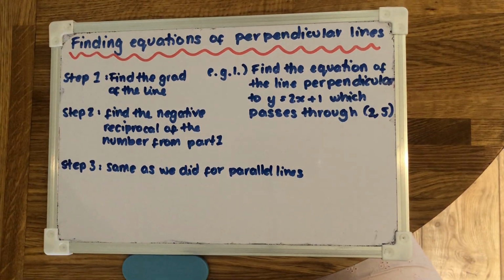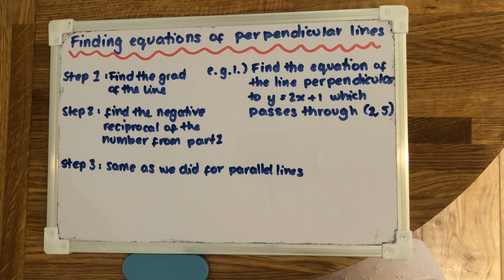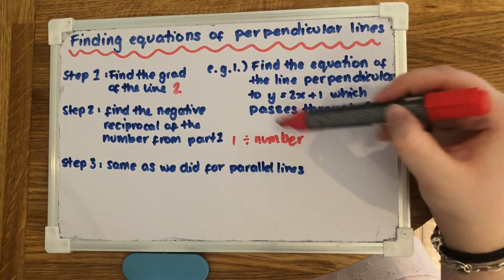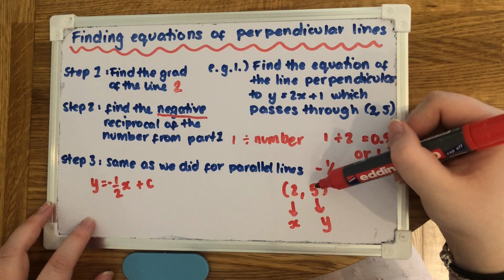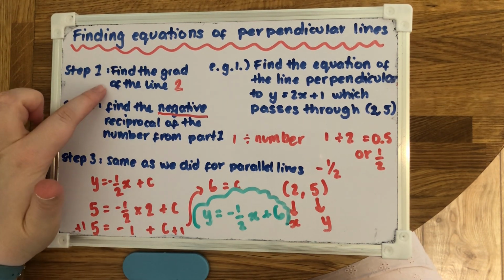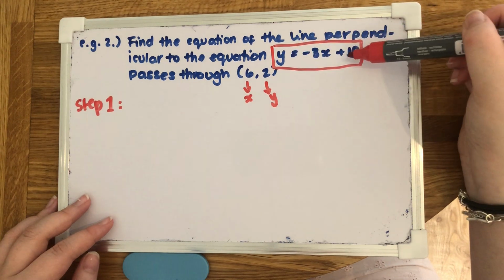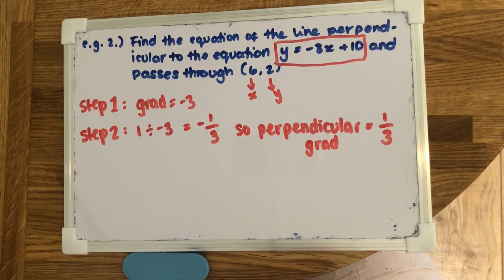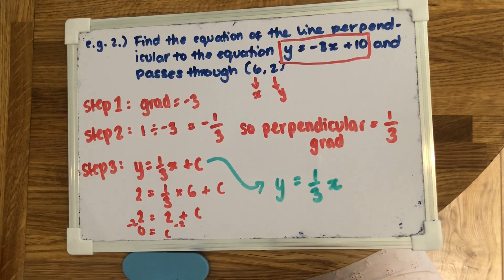Perpendicular Lines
This video shows examples of how to find the equation of a perpendicular line from another equation and coordinate.